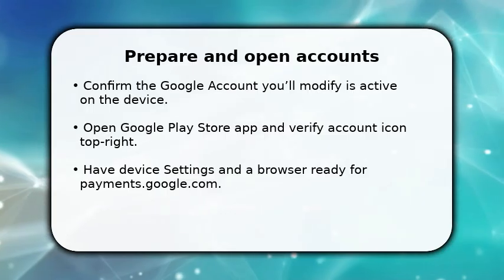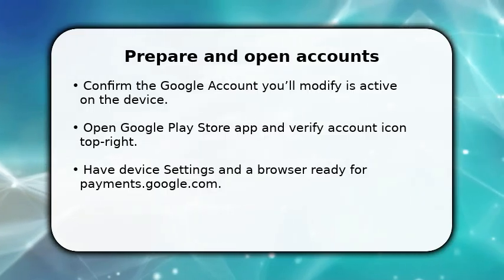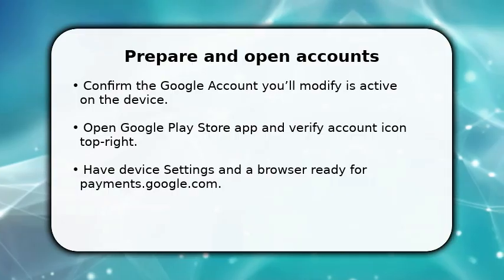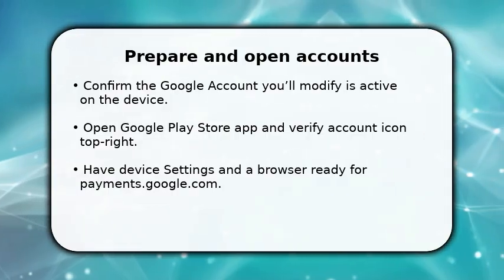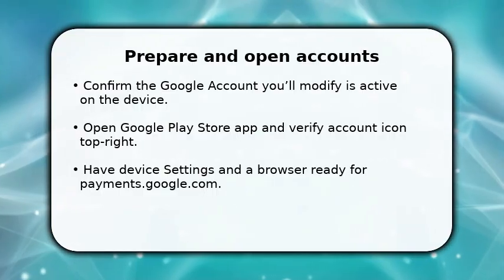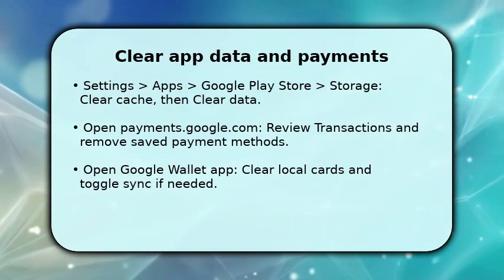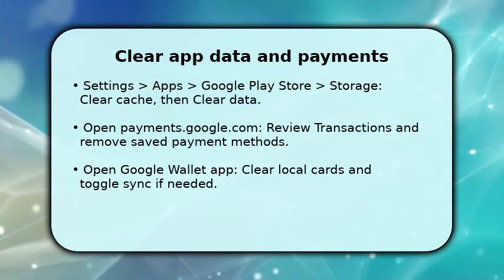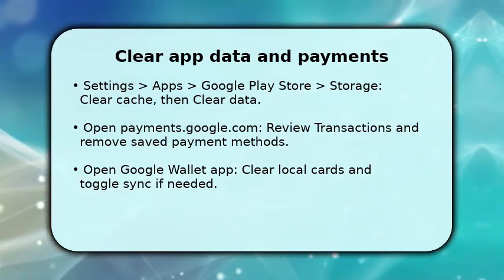How to Clear Google Play Store Budget History - Step by Step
Learn the essential steps to clear your Google Play Store budget history on Android devices. This video guide provides a detailed walkthrough, ensuring you can easily manage and reset your spending limits for better financial control.